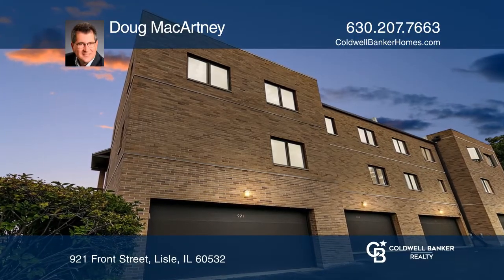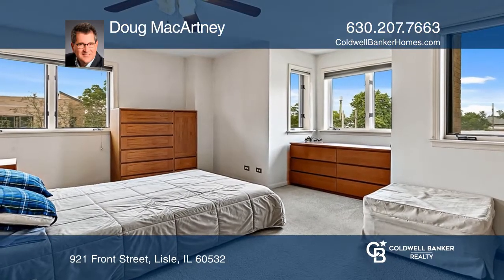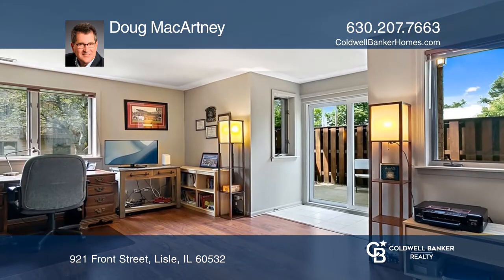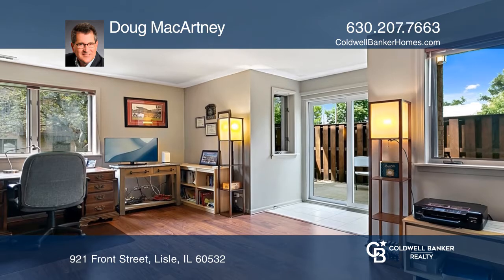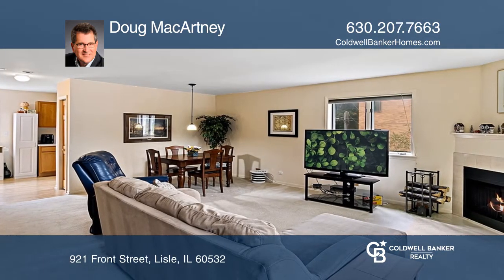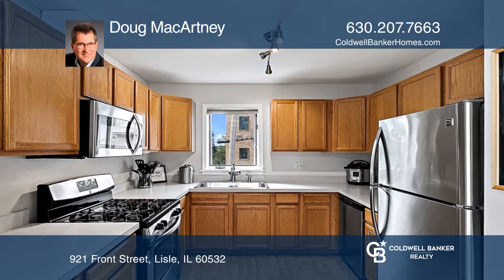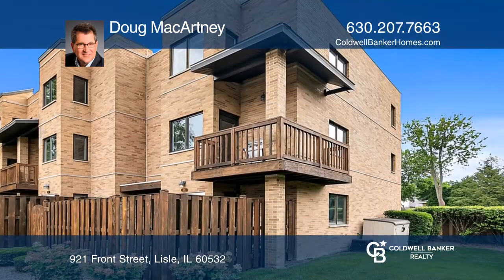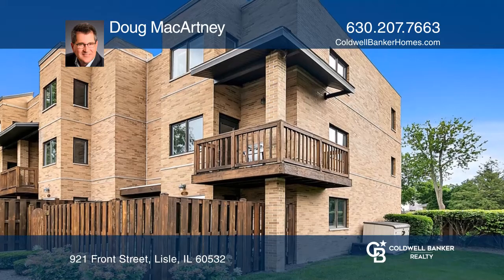921 Front Street Lisle, IL | ColdwellBankerHomes.com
921 Front Street, Lisle, IL

Rarely available, sharp all-brick townhome located seconds from Metra rail, library, shops and the restaurants of downtown Lisle. Enjoy spacious room sizes, eat-in kitchen and outdoor space in this solid home. Two-car attached garage. On-grade family room with enclosed patio area. Primary second-flo